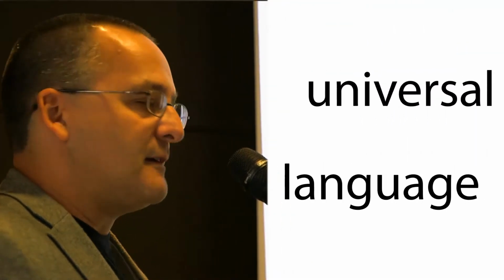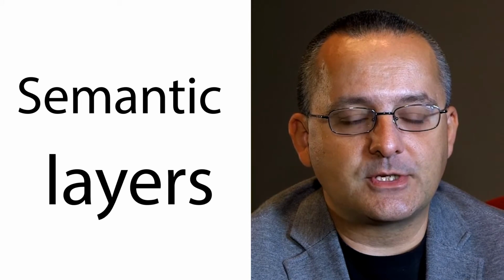New visual thinking: interview with Alberto Cairo